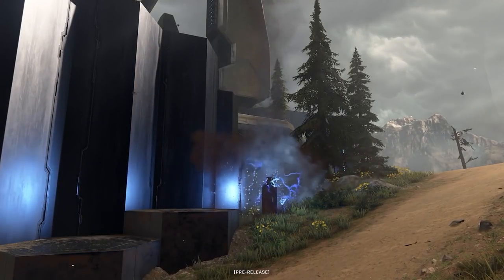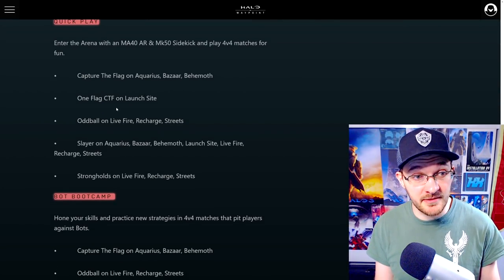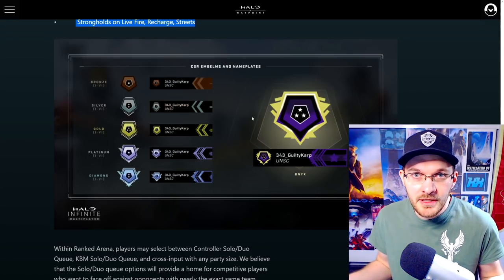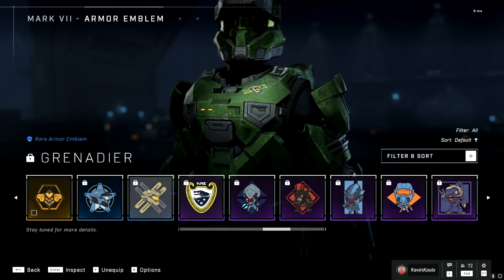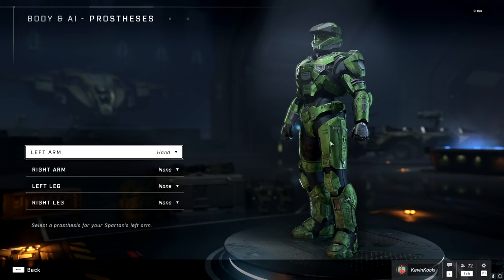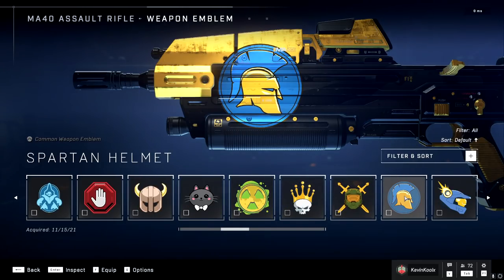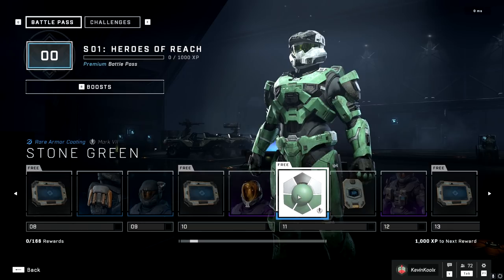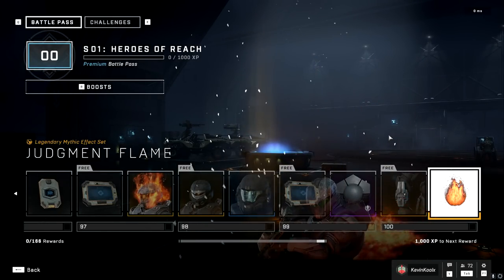Halo Infinite ALL Maps, Modes and Customization Battle Pass Season 1 Reveal! Halo News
Timestamps
Intro - 0:00
Maps and Modes - 0:43
Halo Infinite Customization - 3:50
Halo Infinite Battle Pass and Store - 7:06

Halo Infinite Season 1 reveal